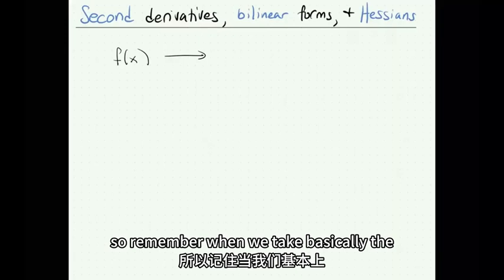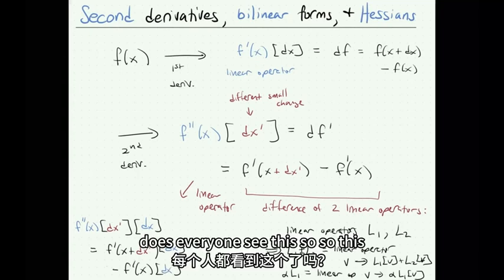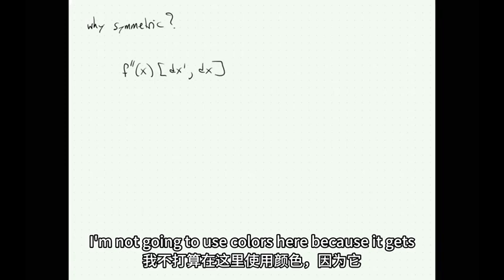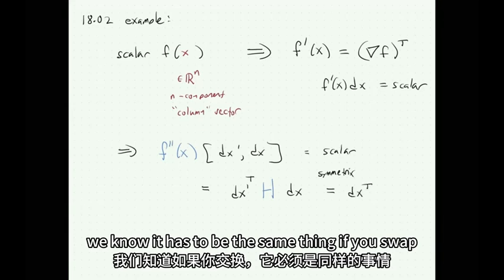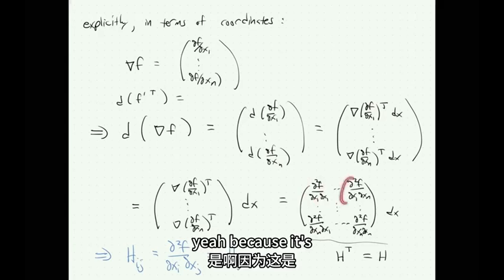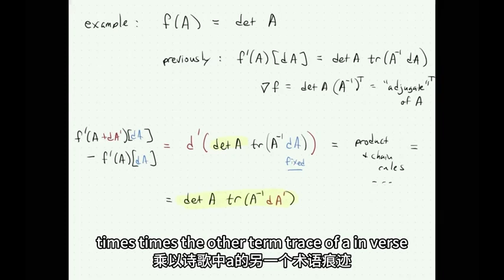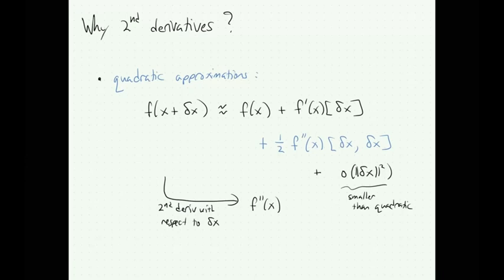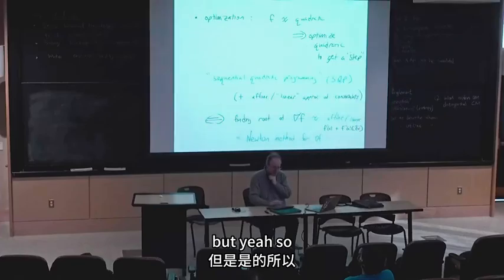麻省理工学院18.S096 机器学习及其他领域的矩阵微积分（全18讲-第16讲）人工智能公开课